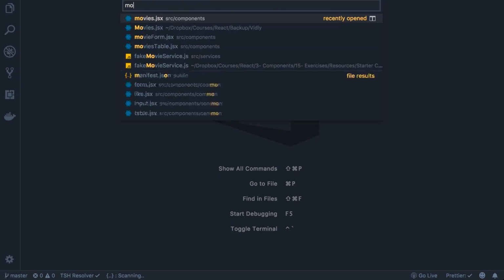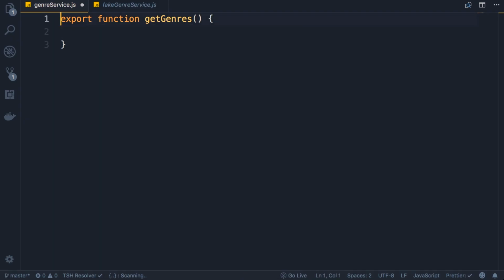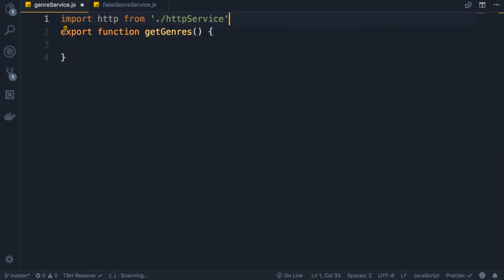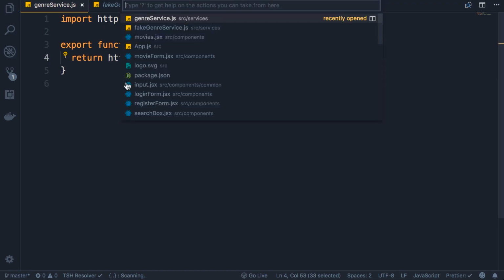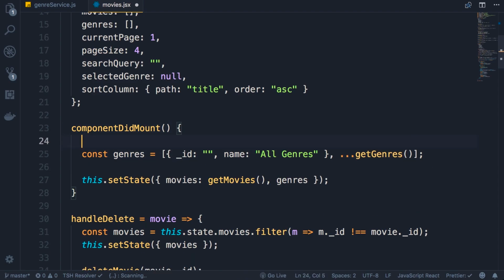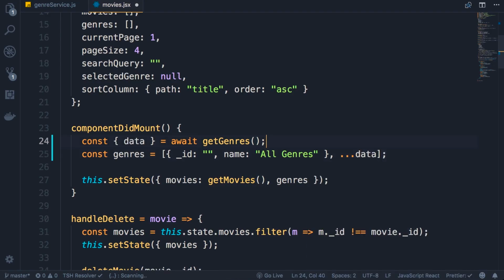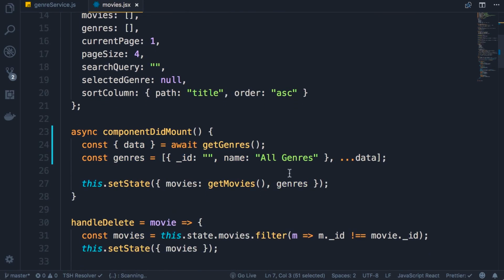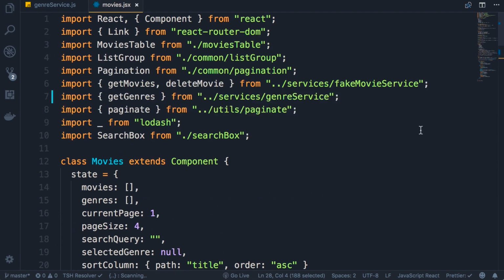158 Replacing FakeGenreService